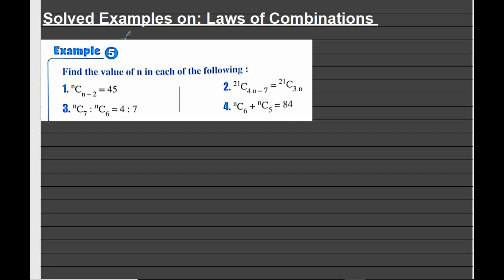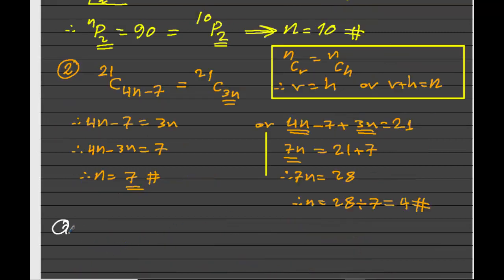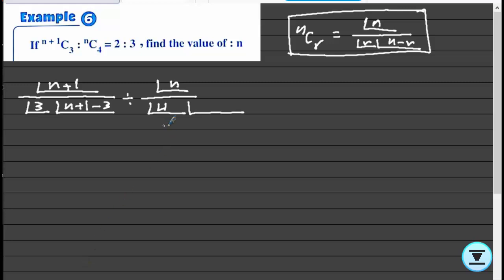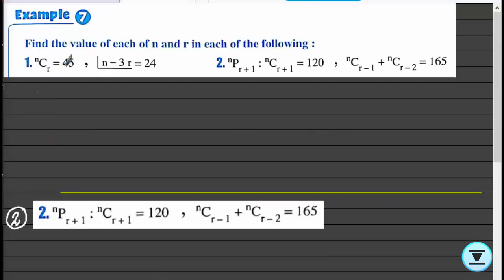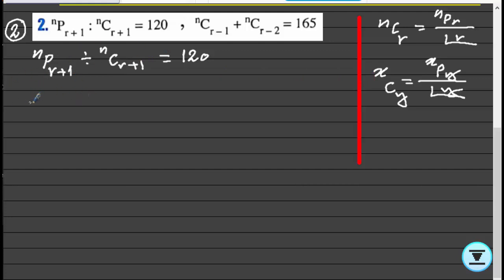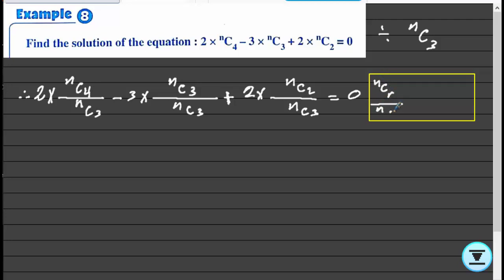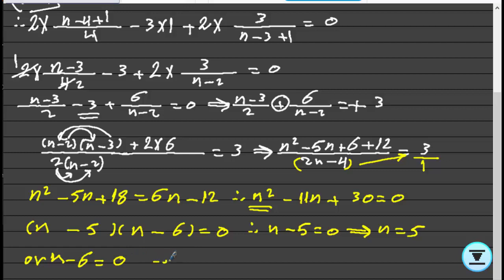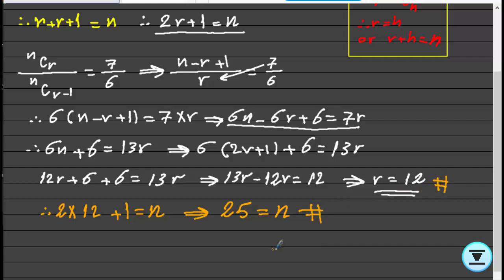Algebra| Sec 3| Solved Examples on Laws of Combinations Part (6)